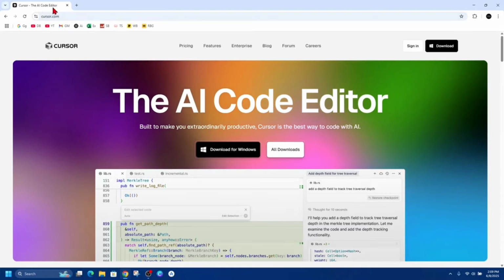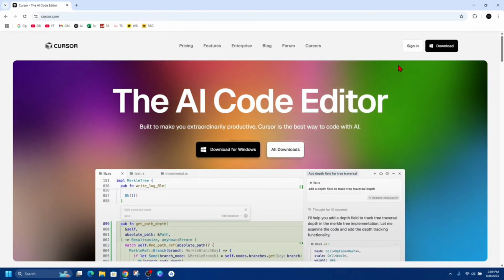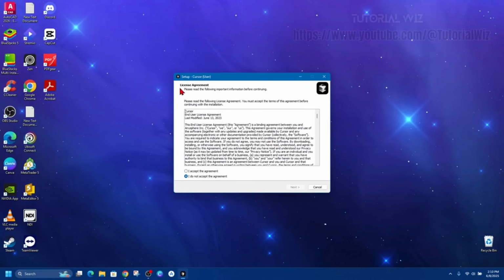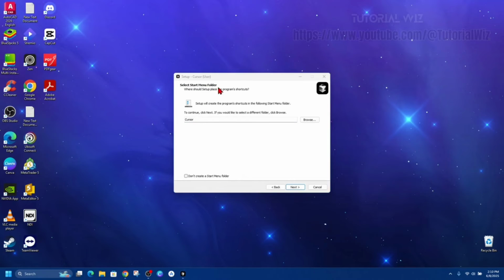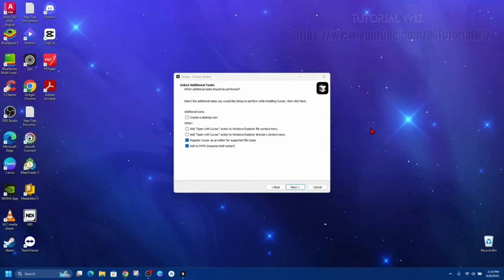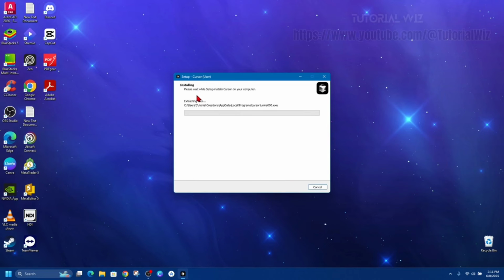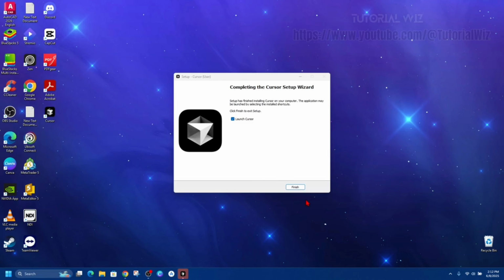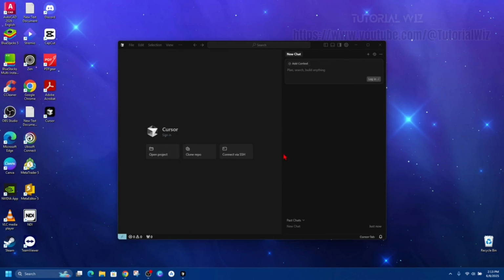How To Download & Install Cursor AI In Windows 10/ 11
In this video, I’ll show you how to download and install Cursor AI on Windows 10 or 11, step by step. From downloading the setup file to completing the installation process, I’ll cover everything you need to know to get Cursor AI up and running on your computer. Follow along and start using Cursor AI today!